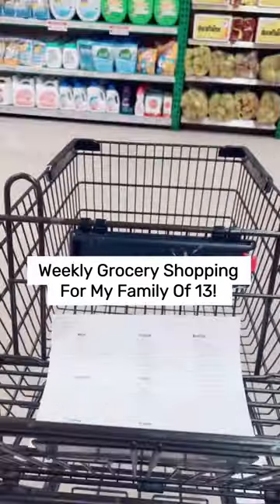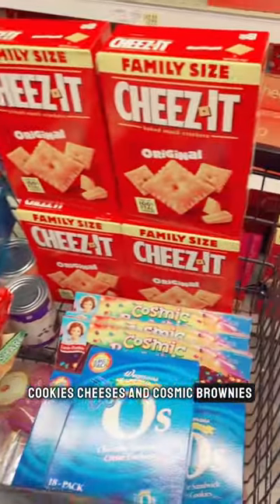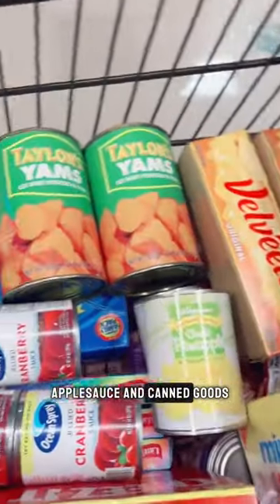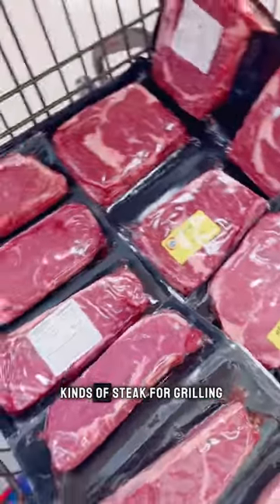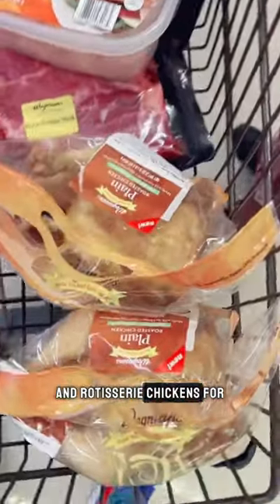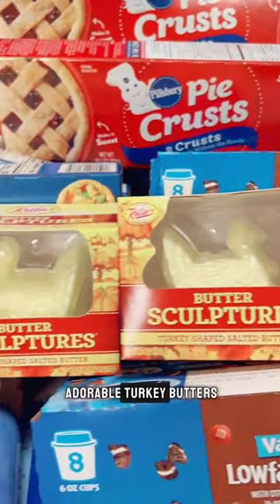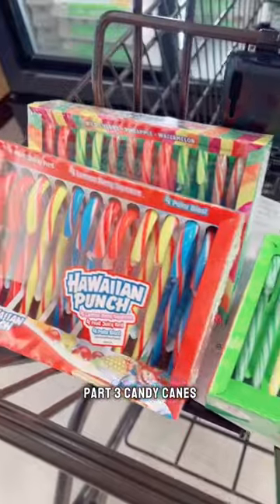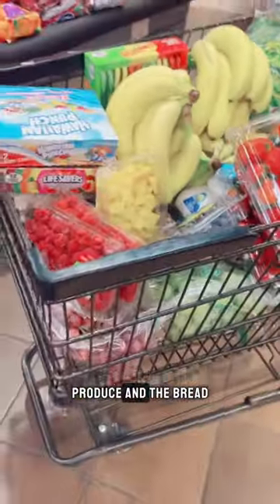Family Of 13 👨‍👩‍👦‍👦 Weekly Grocery Shopping 🛒